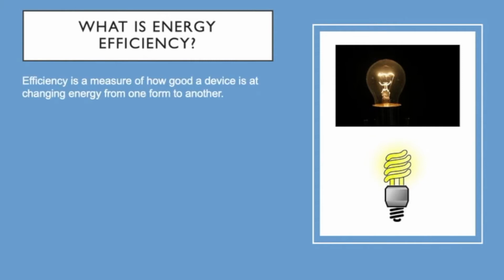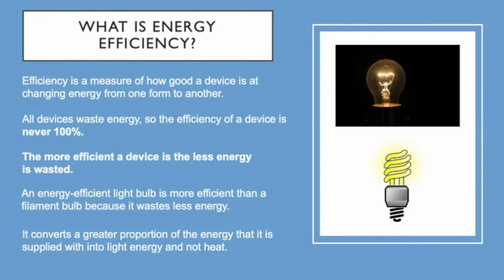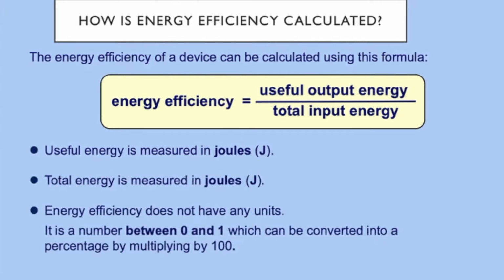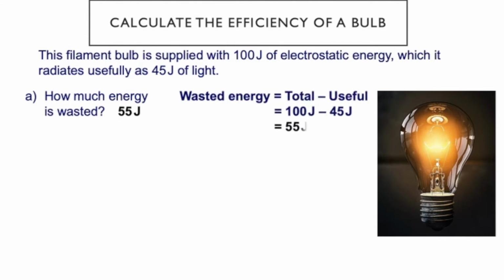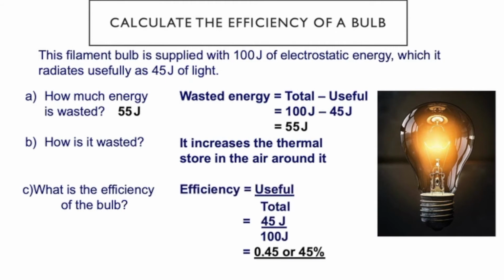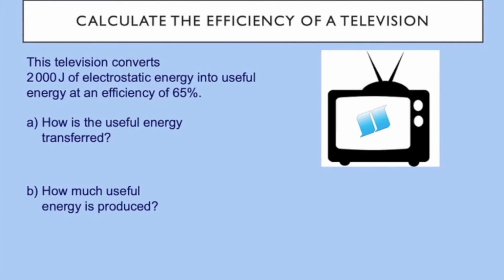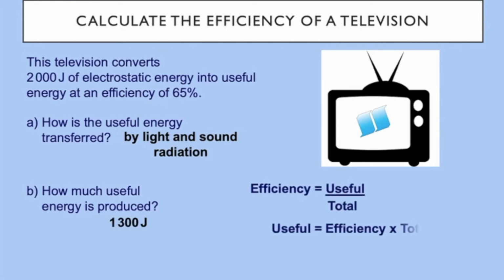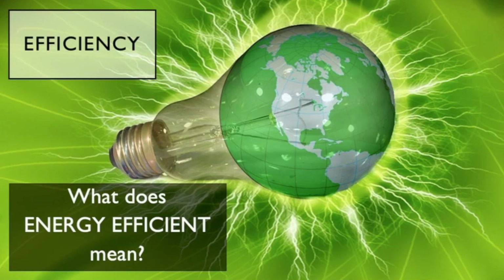Energy Efficiency - What does Energy Efficient Actually Mean??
GCSE PHYSICS - Part of the Energy Stores Topic